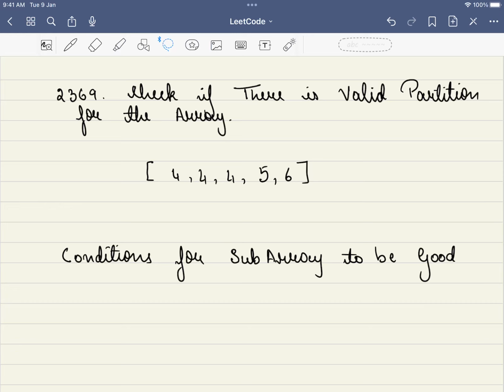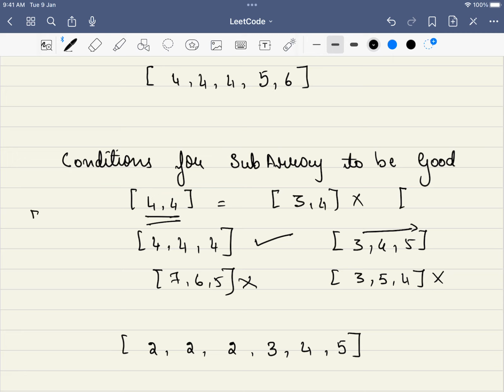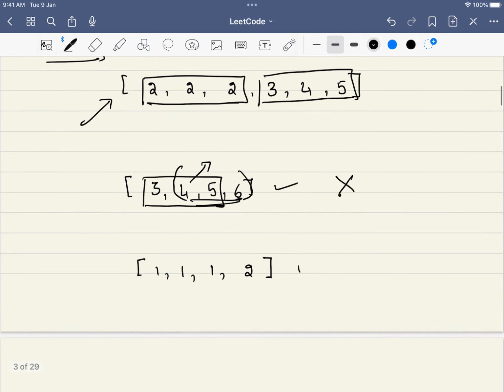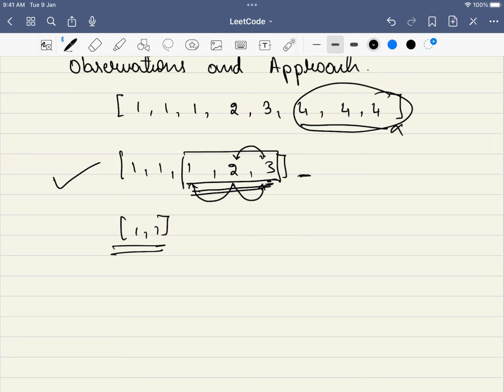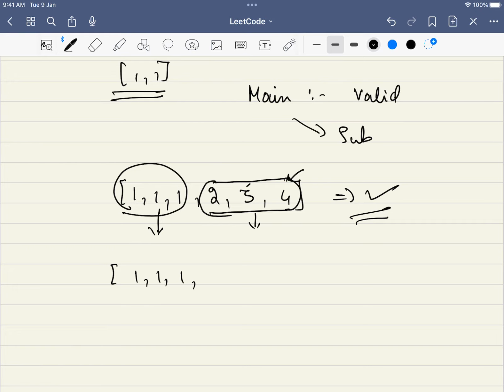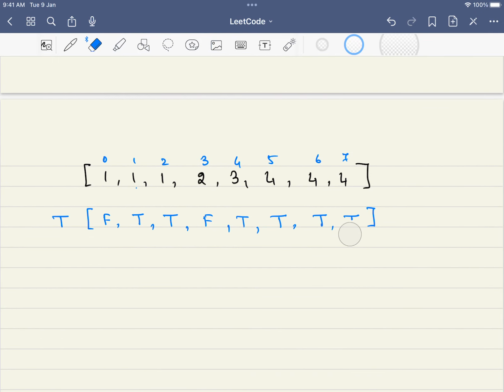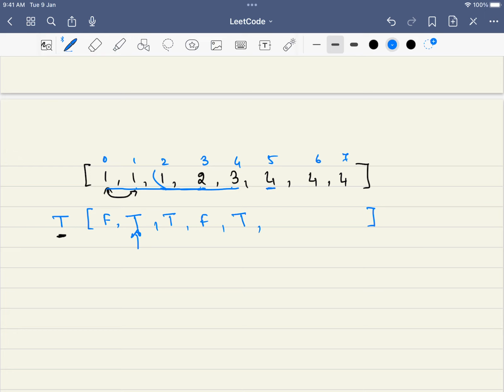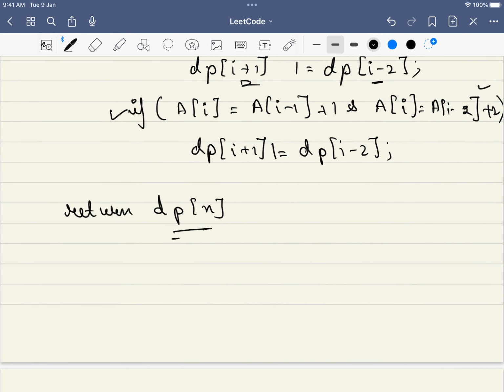Leetcode 2369 Check if There is a Valid Partition For The Array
Check if There is a Valid Partition For The Array is leetcode 2369 and we are using dynamic programming (dp) to solve this problem. The time and space complexity are O(N) and O(N).